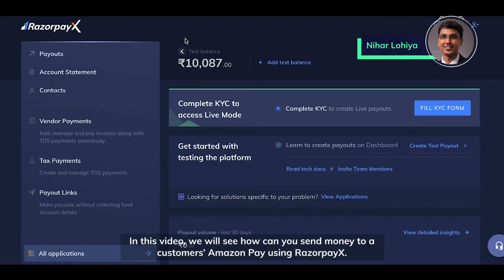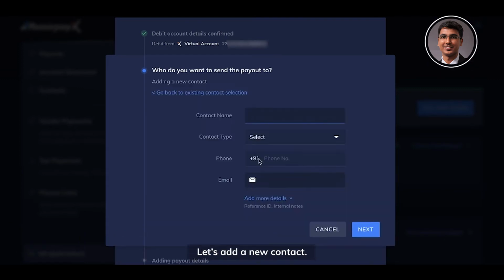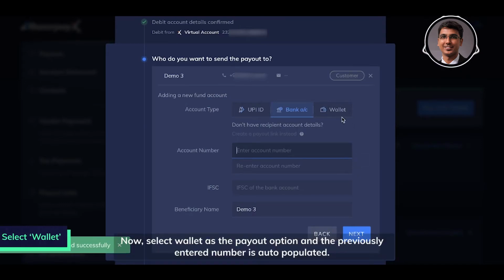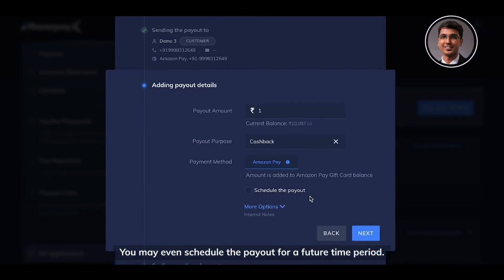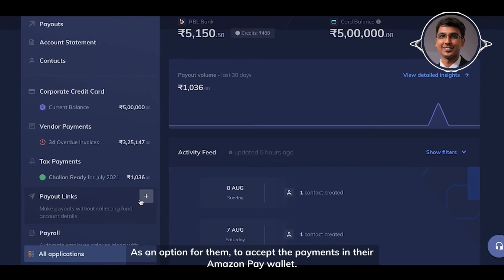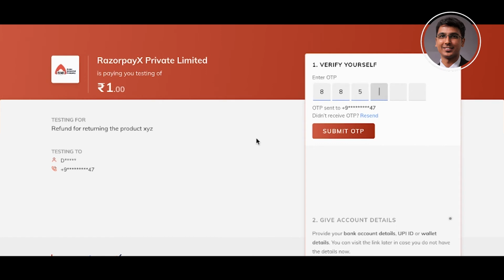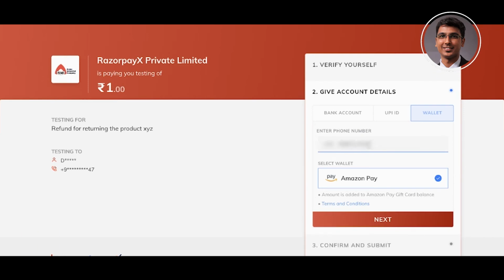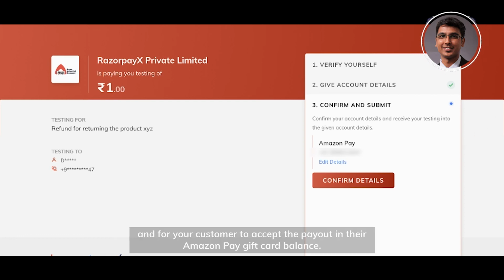Make Payouts to Amazon Pay using RazorpayX | Payouts made easy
Sign Up to start making payouts to Amazon Pay with RazorpayX

Want to avoid transaction charges levied on money transfers? Introducing Payouts to Amazon Pay with RazorpayX. Now instantly send money to your customer’s Amazon Pay with no transaction charges.

Benefits for your business:
→ No transaction fees is charged - Payouts to Amazon Pay are absolutely free
→ Simple and hassle-free - Only need your customers’ mobile numbers
→ Get started right away - No additional integration or documentation
→ No more transactions stuck in processing - Higher success rates and happy customers!
→ No KYC verification is required for your customers Amazon Pay number
→ No upper limit on APGC* balance that can be held by your customers
→ Works 24*7

Business use cases for Payouts to Amazon Pay:
→ Send refunds, cancellations
→ Disburse winnings, rewards, and cashback
→ Consumer loan disbursements
→ Commission Payouts to partners, agents. etc.
→ Pay tutors, vendors, part-time employees, etc.
→ Insurance Claim disbursements

In this video, we show you:
00:00 - Introduction
00:21 - Create a Payout to Amazon Pay
02:04 - Payout to Amazon Pay via Payout Links
02:37 - Payout Link interface for your customer
03:53 - Benefits of Payouts to Amazon Pay